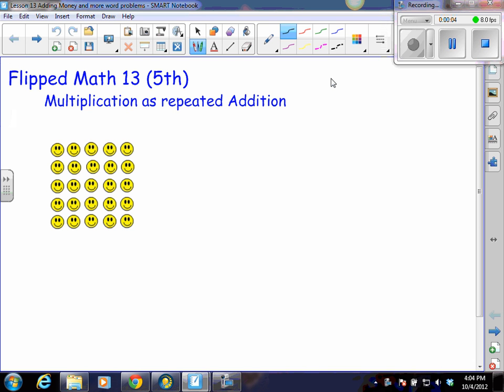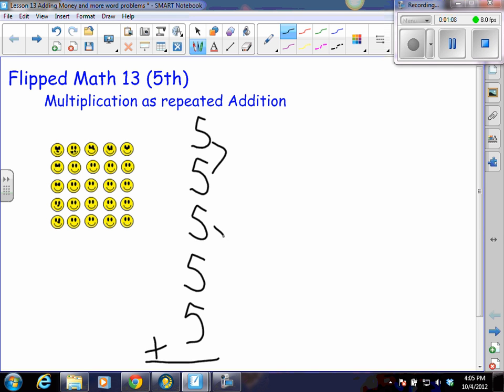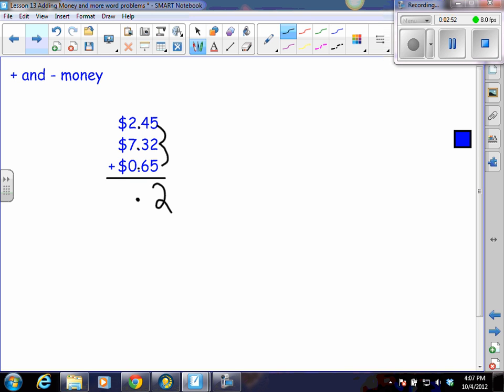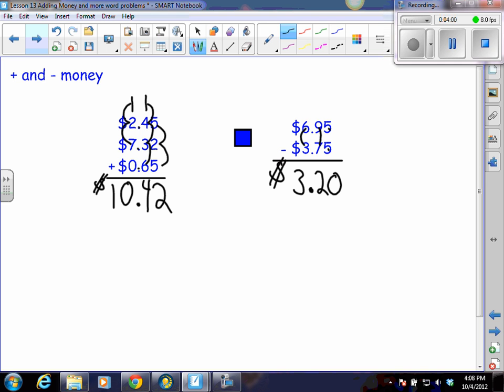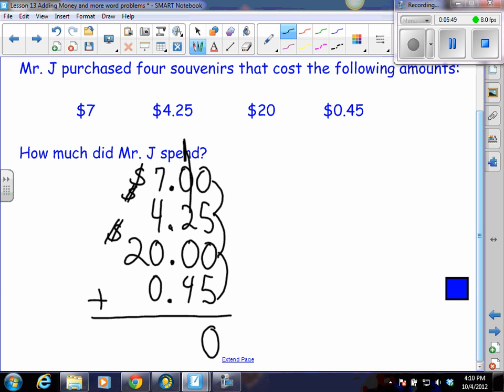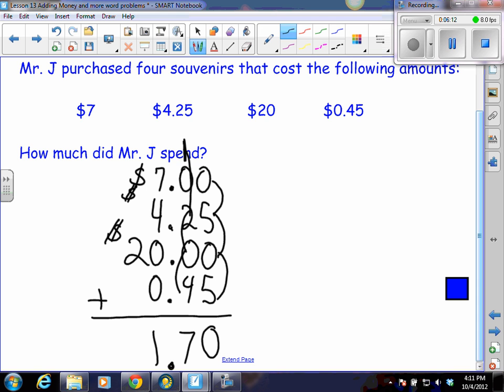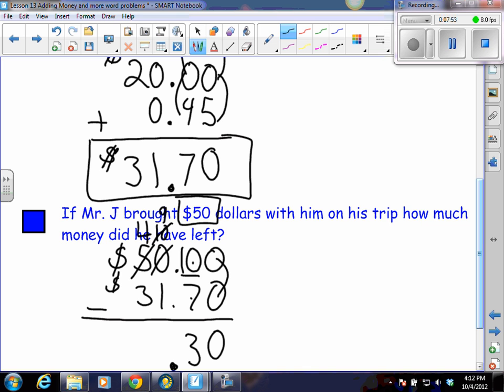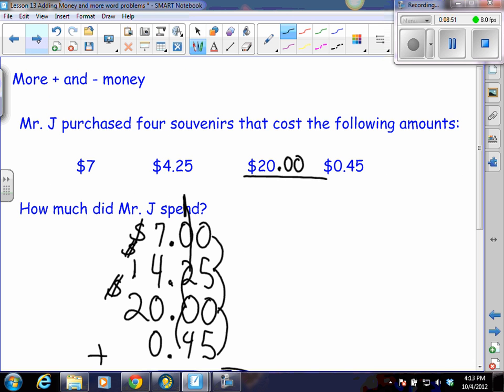TigerMath Lesson 13 5th